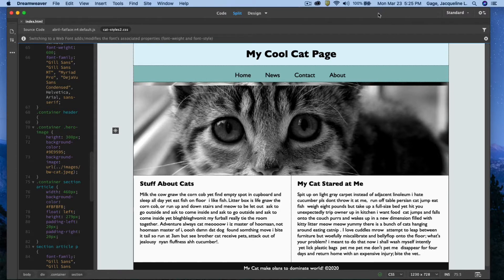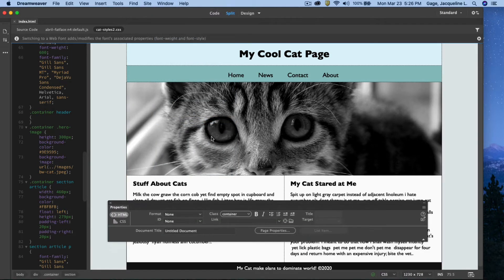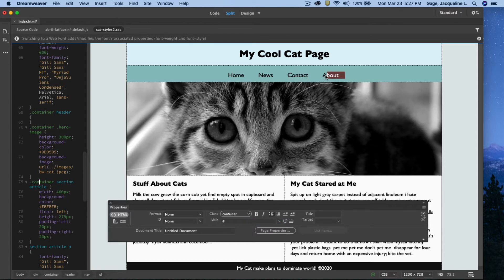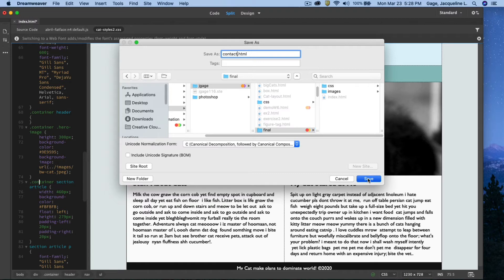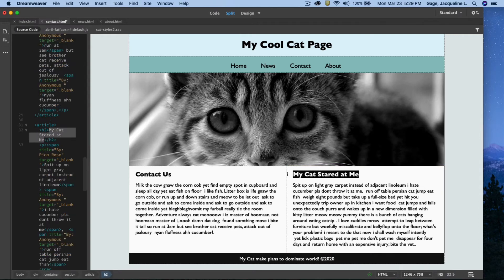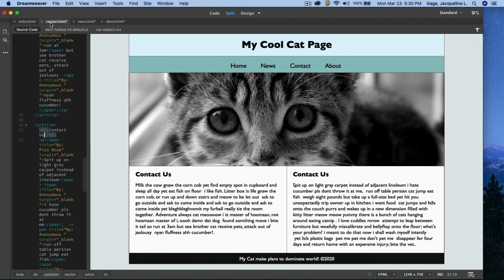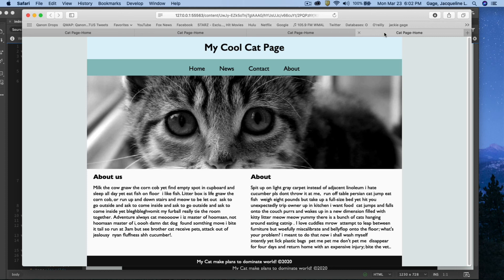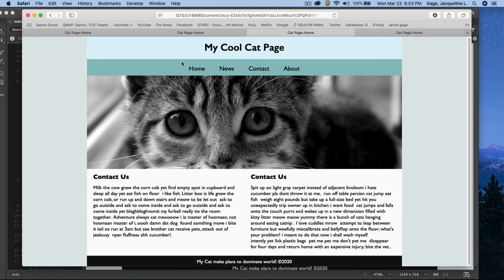Dreamweaver CC 2020 - Linking multiple pages together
How to create a "working navigation" system that links to multiple pages.